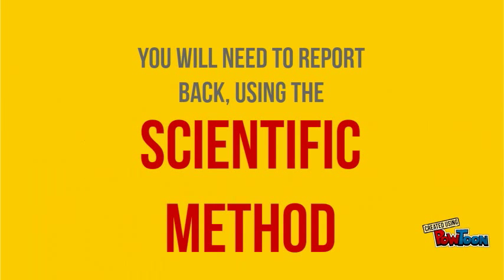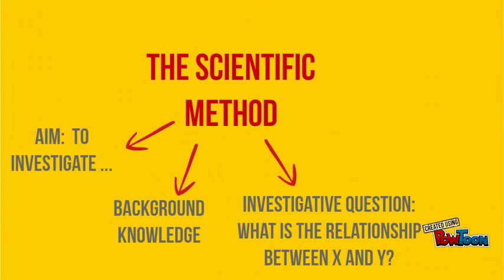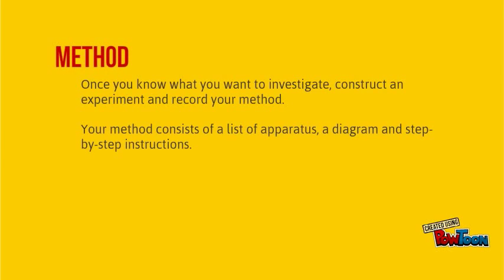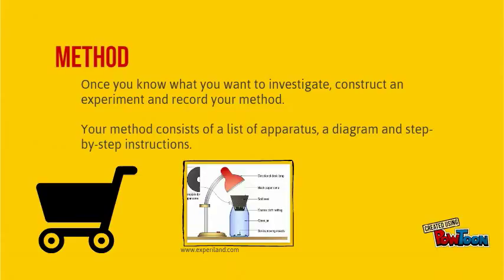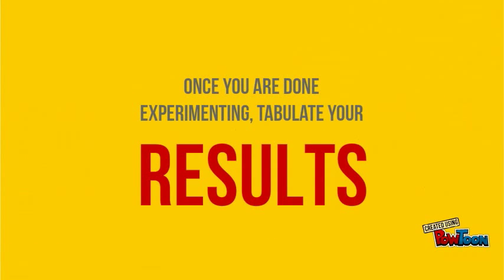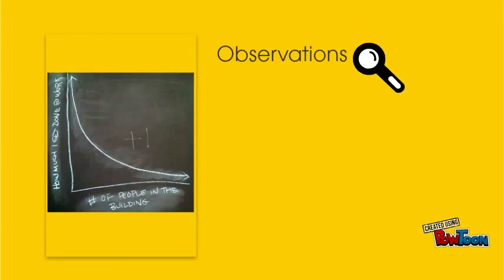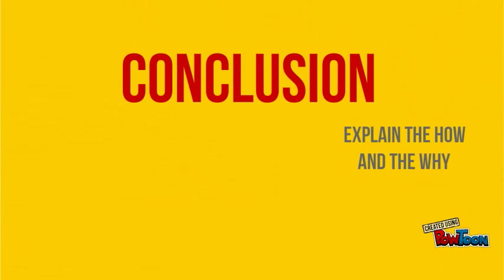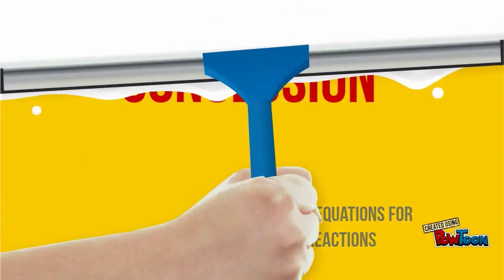The Scientific Method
The kids in our school always take part in the Tritech Science Fair - this is simply another tool in their arsenal to succeed.

Please let us know how we can help with your Science in the comments below.